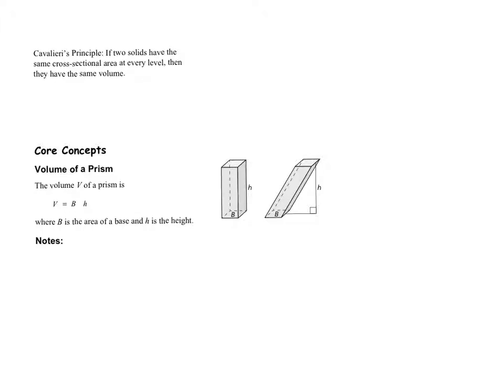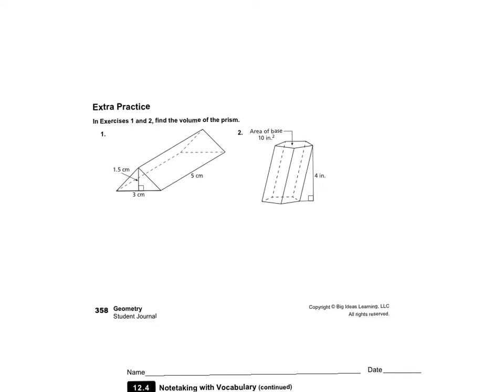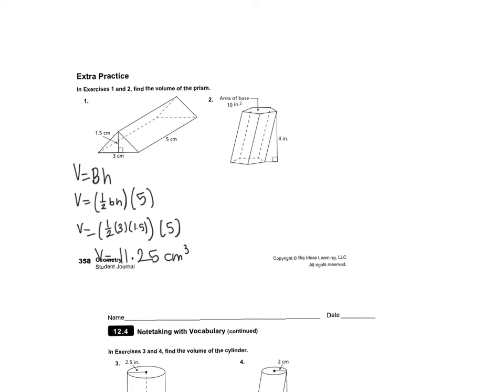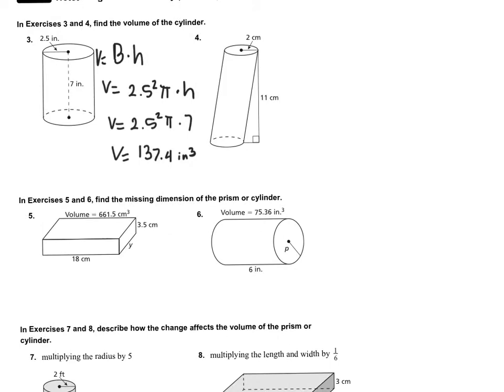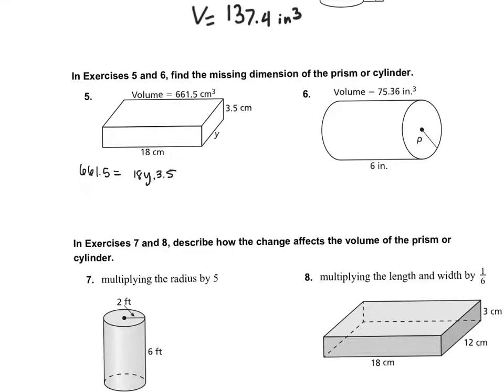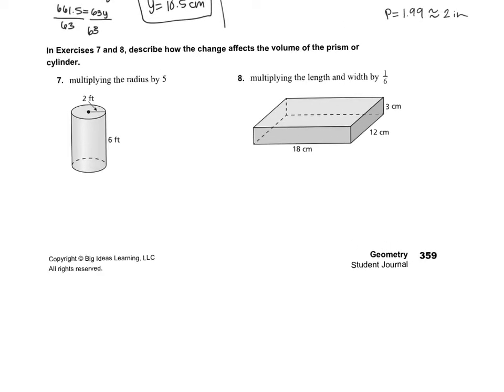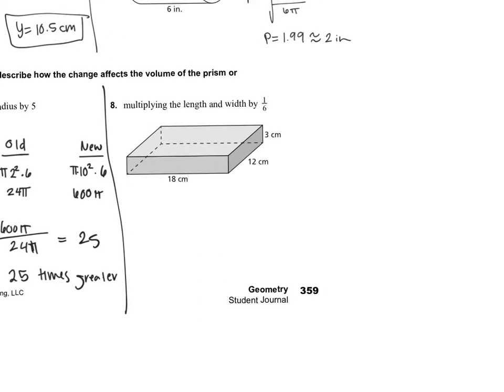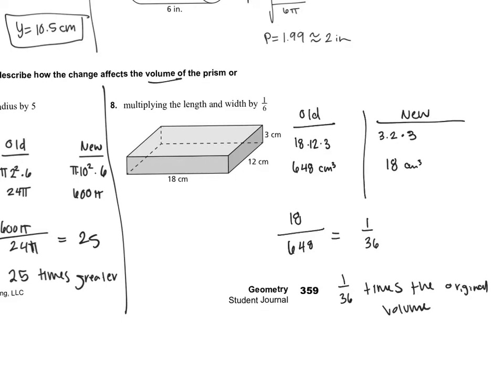12.4 Volumes of Prisms and Cylinders